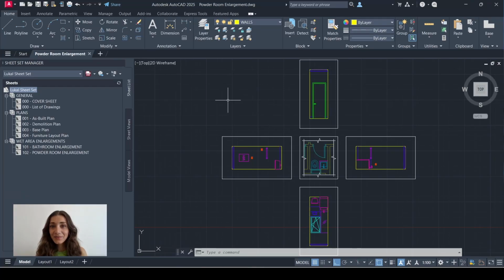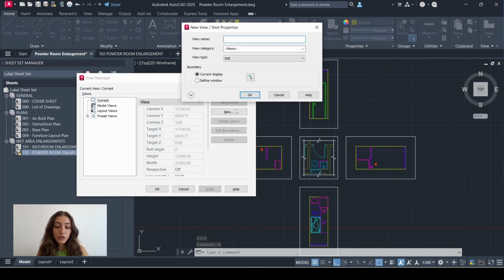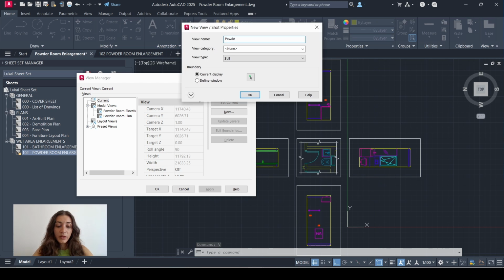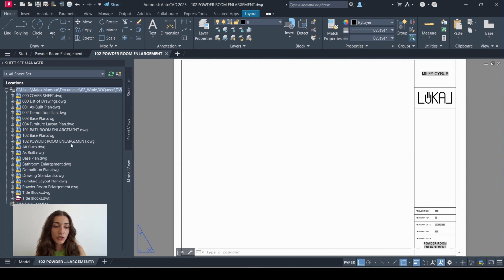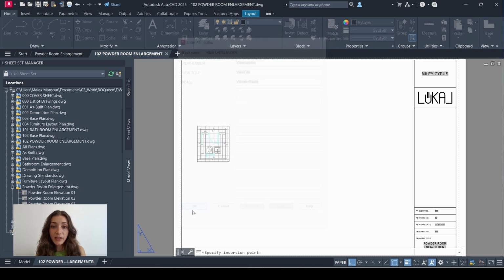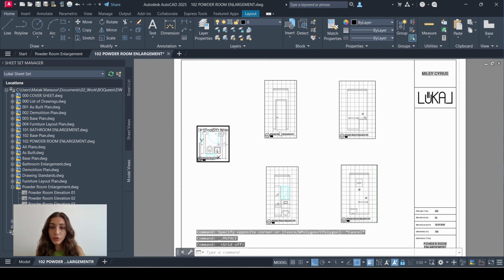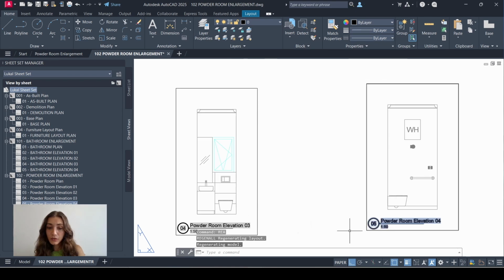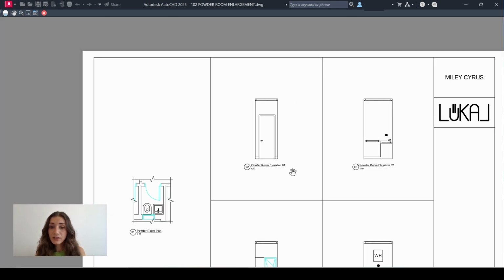How to Create Views and Add Viewports to your Sheet - AutoCAD for Beginners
- Create views
- Add viewports to  sheet
- Select viewport scale
- Format sheet